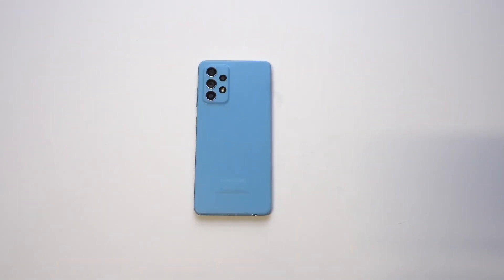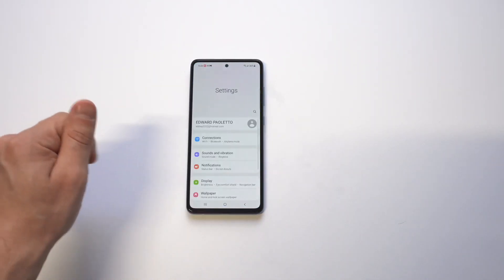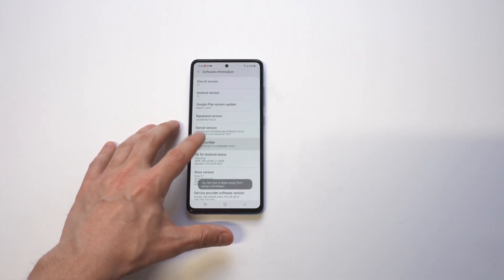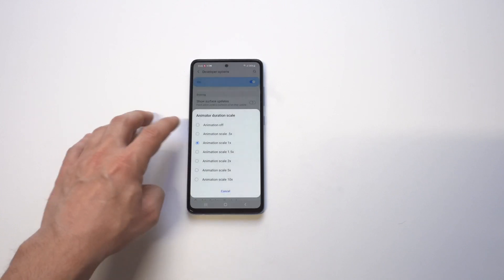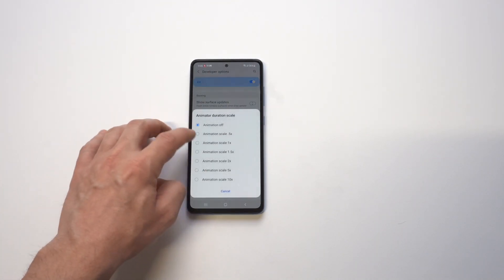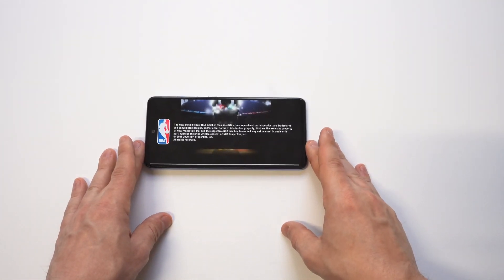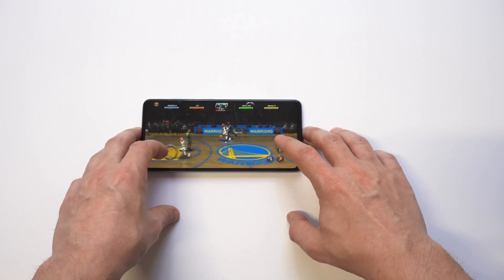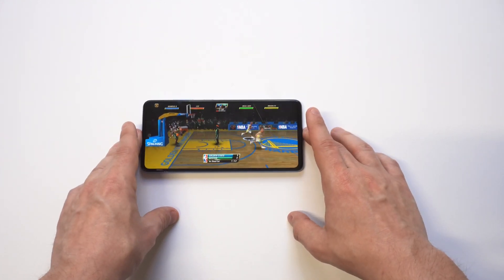How To Use Developer Options On Galaxy A52 - To Make It Faster!